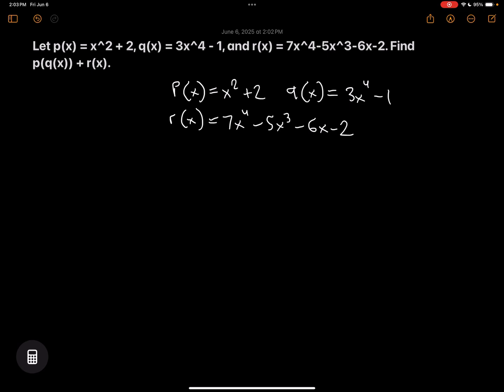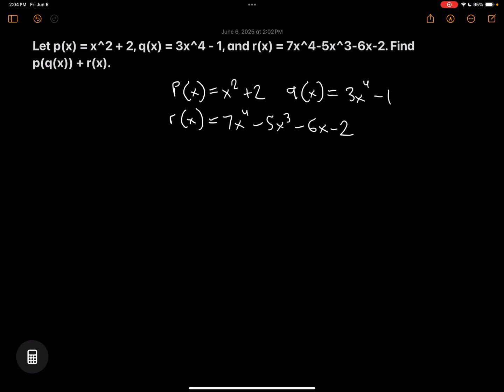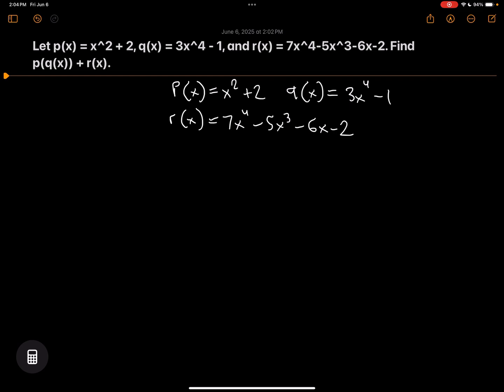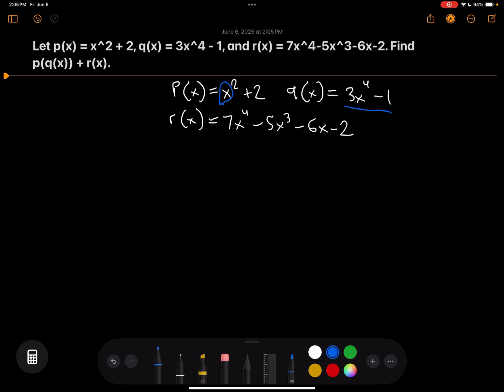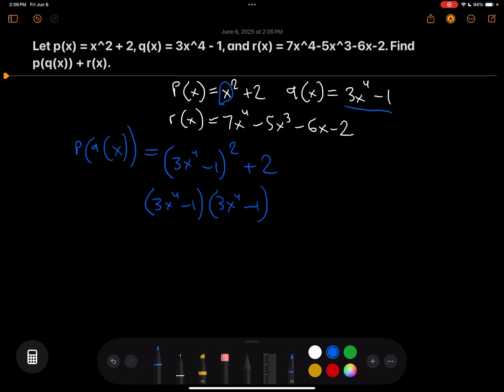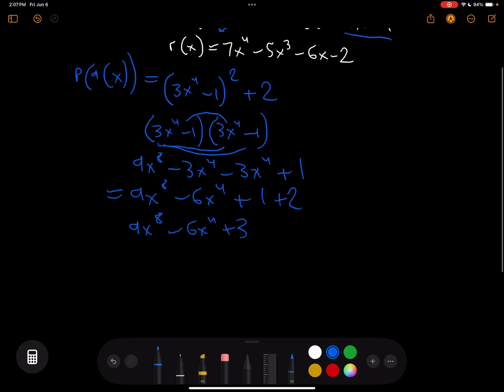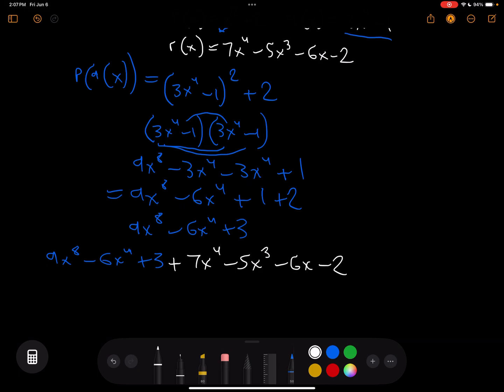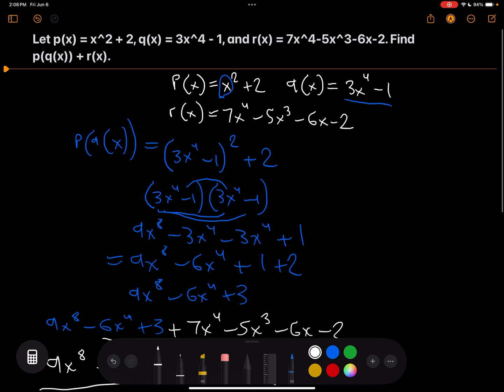Function Composition and Substitution - Algebra 1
In this video, we discuss how to solve a problem in Algebra 1 relating to function composition, substitution, and evaluation.